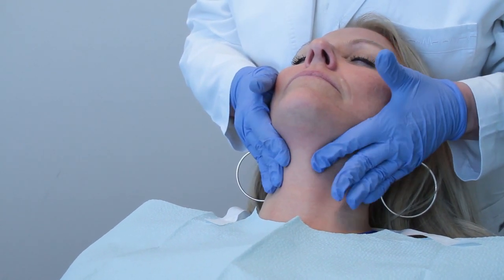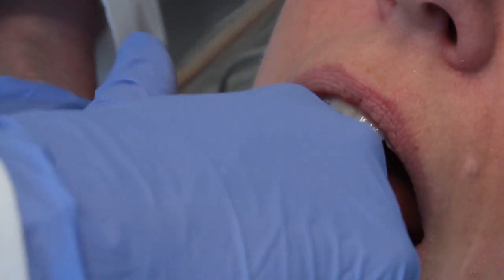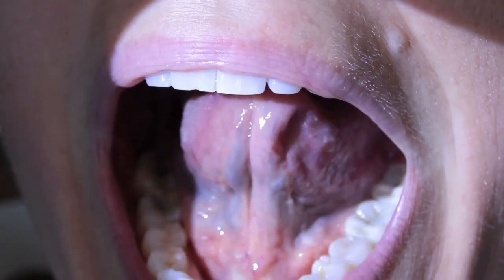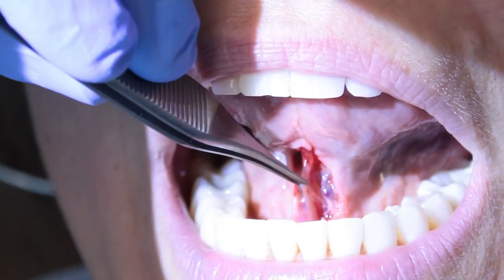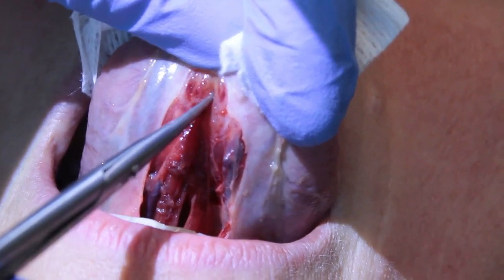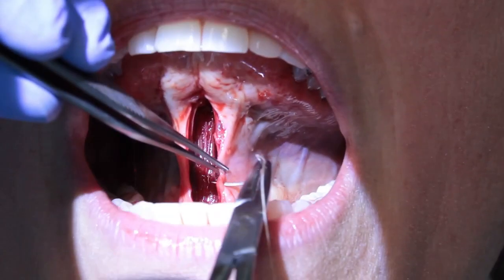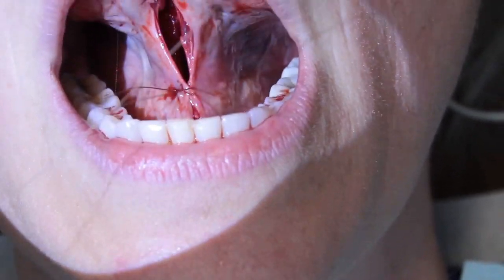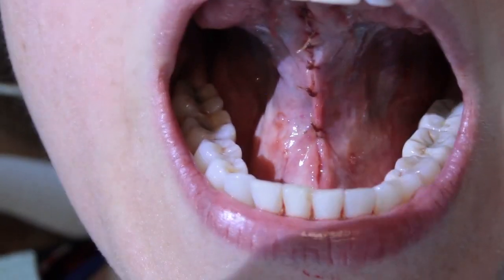Myofunctional Therapist Experiences Tongue-Tie release at The Breathe Institute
Dr. Soroush Zaghi and Sanda Valcu-Pinkerton perform a functional frenuloplasty procedure to release a rather severe tongue-tie.

Also in this video: The patient (Chris B.), who is a wonderful myofunctional therapist herself, shares some of her own thoughts immediately after her procedure.